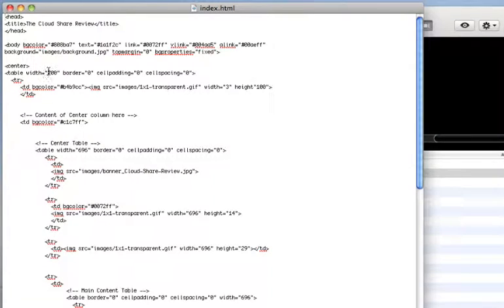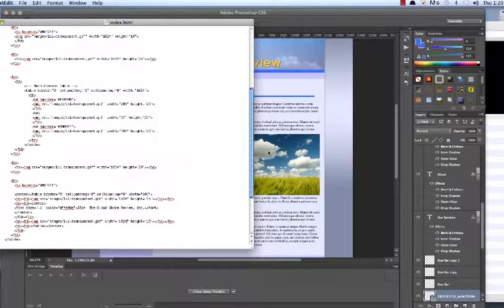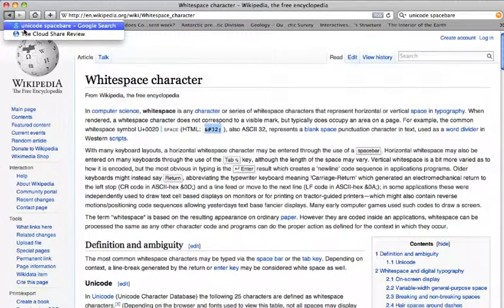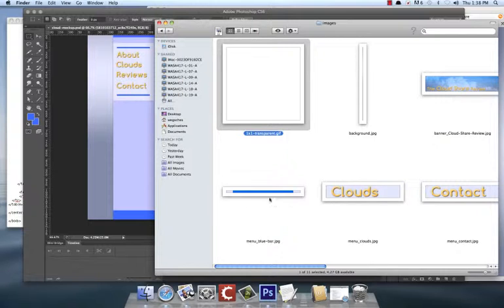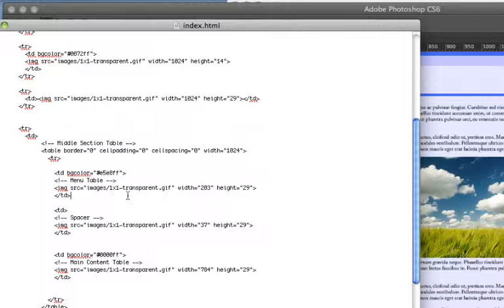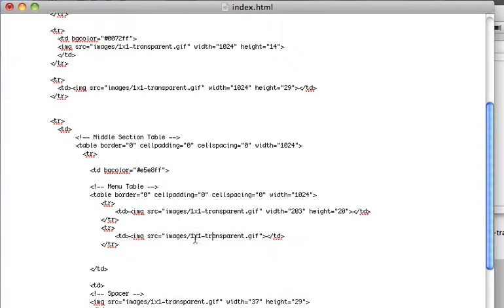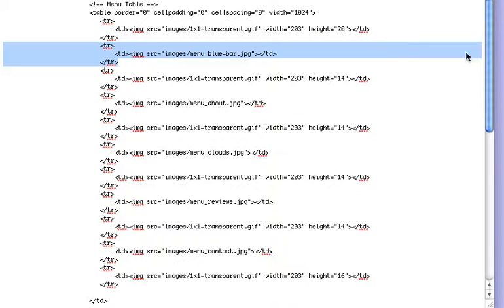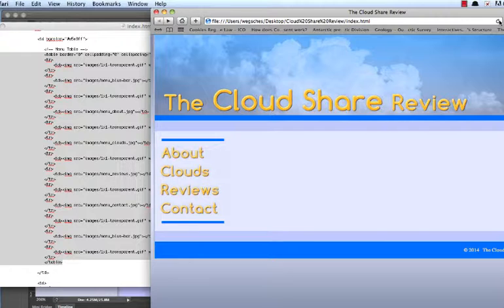Build with tables3